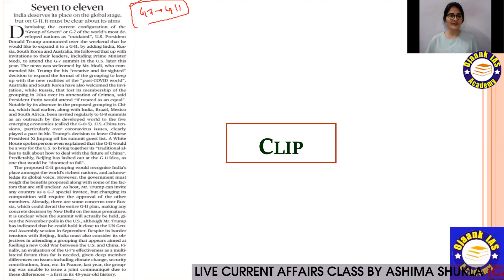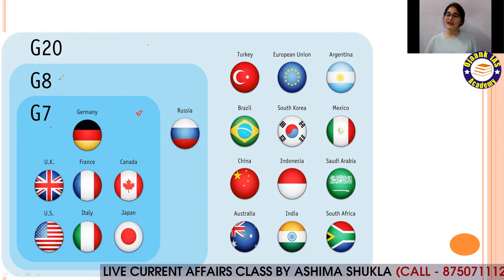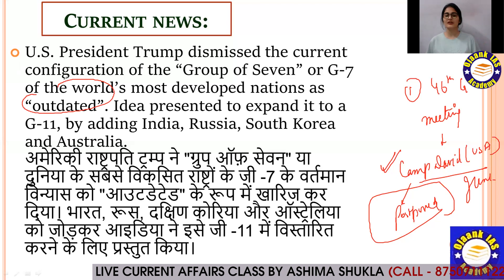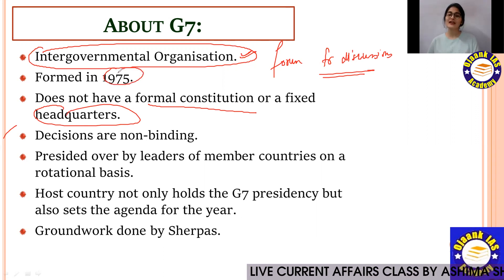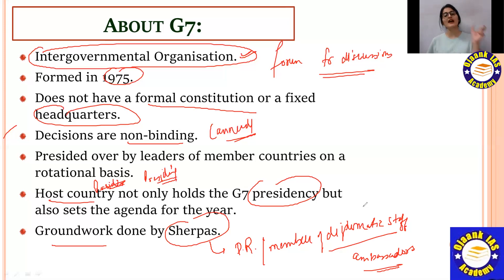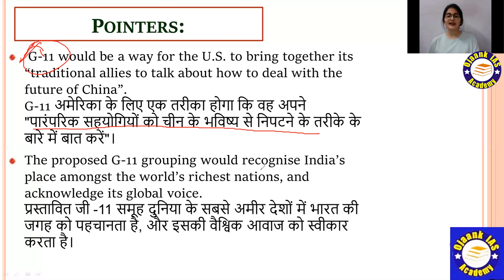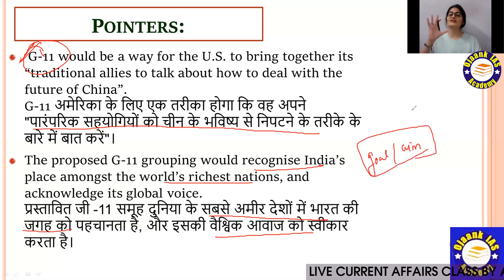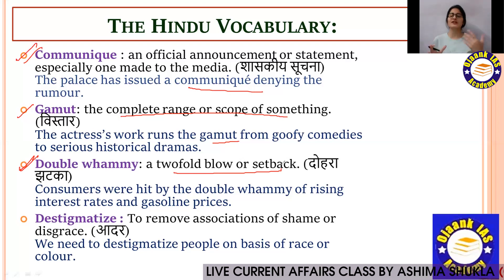India को G7 में शामिल करने के Plan पर भड़का China - Trump ने टाला G7 Summit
👉 👉12th के बाद करें IAS की तैयारी  - जो विद्यार्थी Admissions लेना चाहता है तो लिंक पे अपना Enroll करके  अपना सीट रिज़र्व करे

Dear Students,
अगर आप UPSC की तैयारी कर रहे हैं और आपको academic live Class और समसामयिक मुद्दों पर निःशुल्क वीडियो चाहिए तो Ojaank IAS Academy का एक अन्य youtube channel भी subscribe करें।
लिंक नीचे दिया जा रहा है।
OJAANK IAS के सभी अध्यापक अब हर समय आपके साथ Download करें
Anytime Learning App from Play Store -

मनुष्य-जीवन के हर मोड़ पर बढ़ती डिजिटल सुविधाएं कई मायने में उपयोगी साबित हो रहीं है और इसका लाभ IAS उम्मीदवारों को भी IAS परीक्षा की तैयारी के दौरान उठाना चाहिए |
Anytime Learning App मोबाईल ऐप का उद्देश्य है कि कोई भी IAS उम्मीदवार पैसों की कमी की वजह से IAS जैसी कठिन परीक्षा की तैयारी करने से वंचित ना रहना पड़े। इसलिए, IAS परीक्षा संबंधी सामग्री मुफ्त में उपलब्ध कराने के क्षेत्र में Anytime Learning App  का कदम सराहनीय माना जाता है